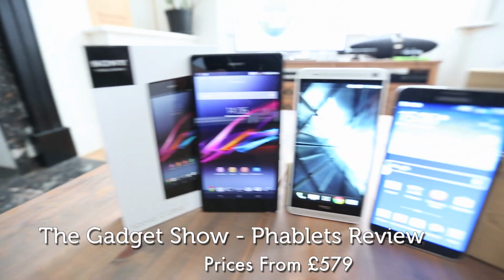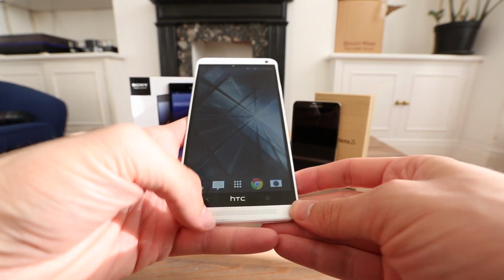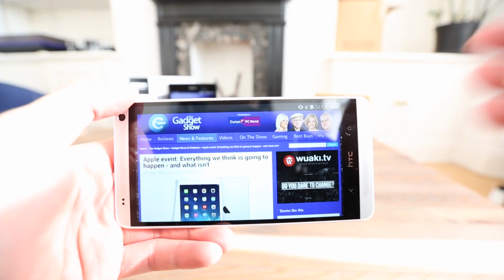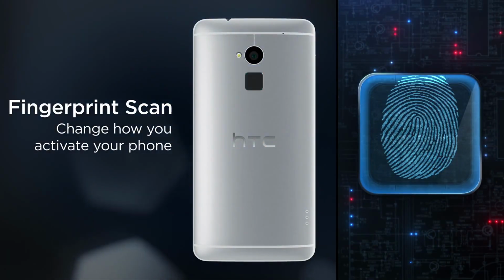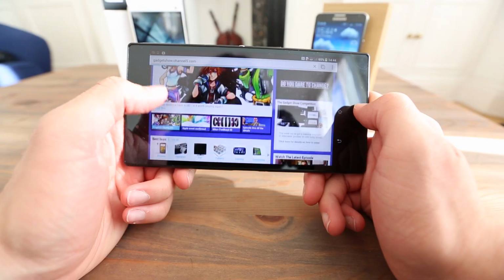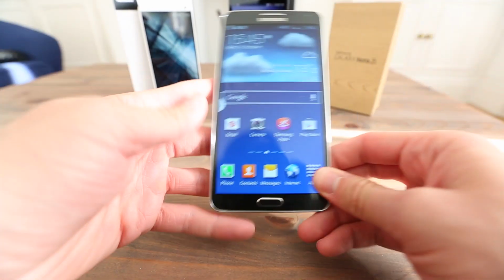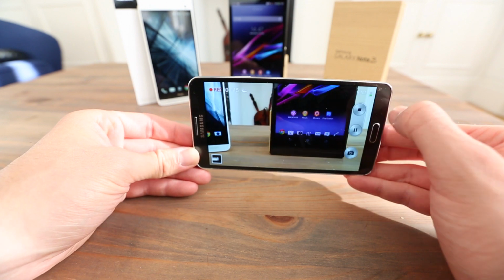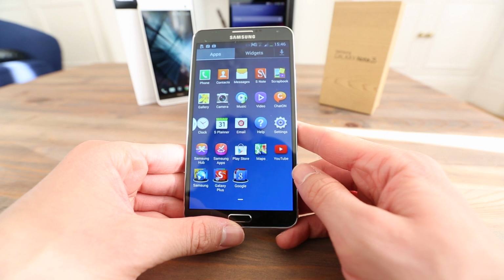The Gadget Show - PHABLETS! HTC One Max VS Z Ultra VS Galaxy Note 3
We take a look at the three hottest tablet/phone (phablet) hybrids of the moment to see which comes out top!